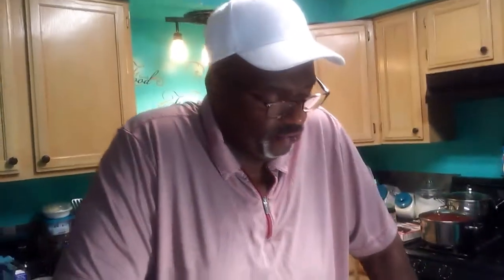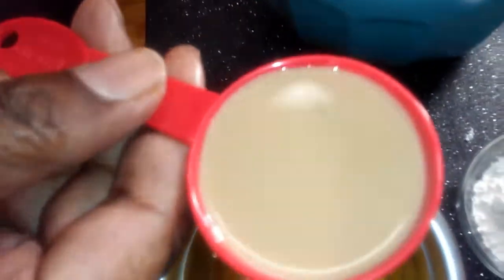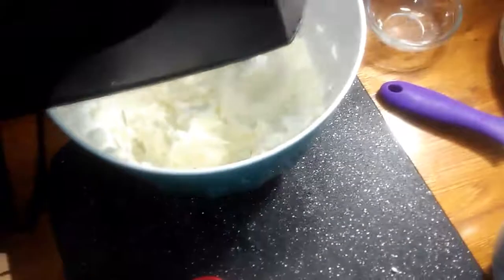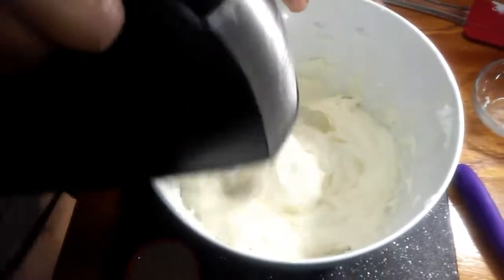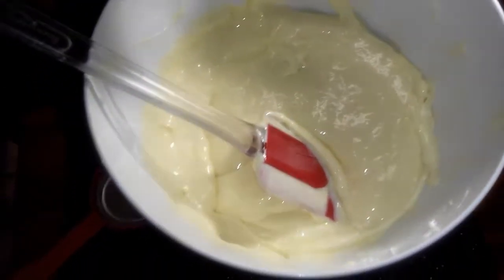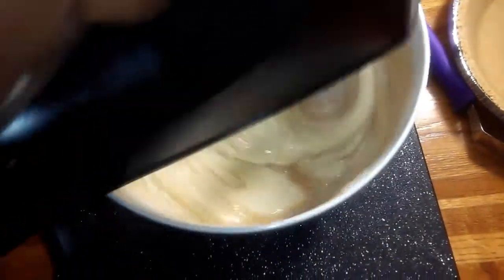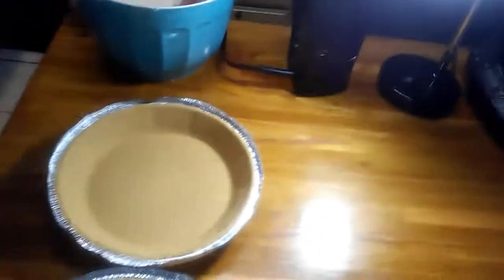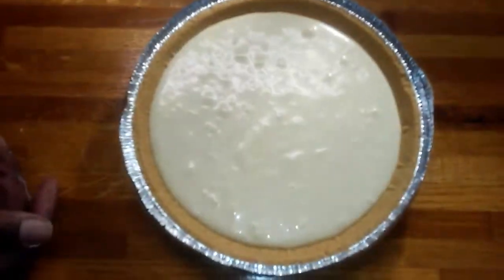Simple Cooking With Eric - Part 1 of 2 Rum Pineapple Cheesecake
Please give my Channel Videos a Thumbs Up. I appreciate your support.